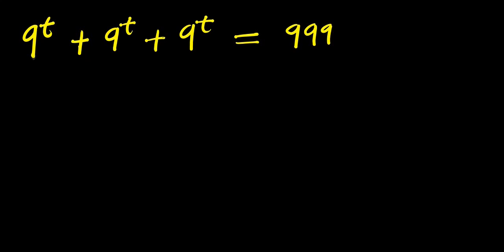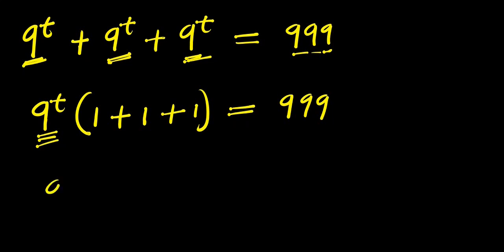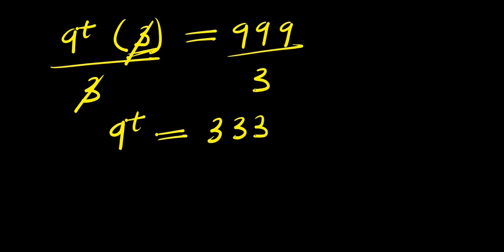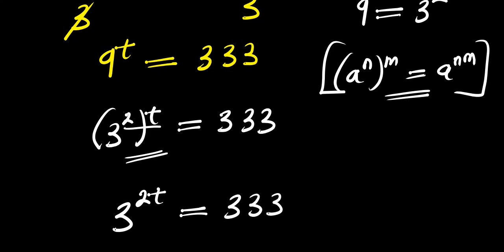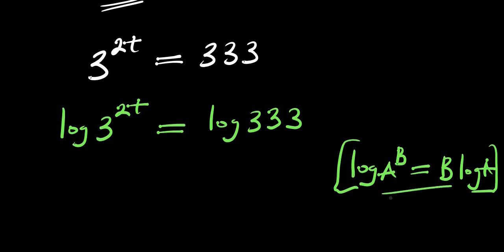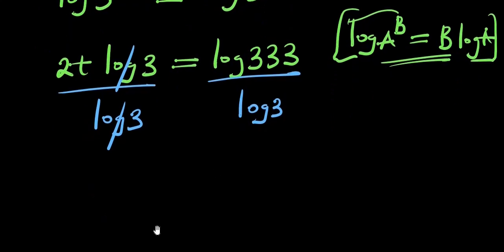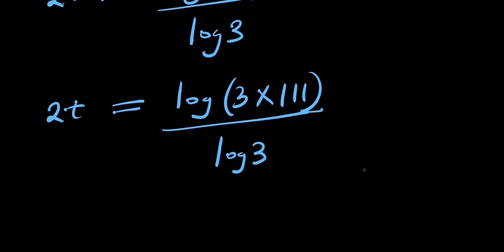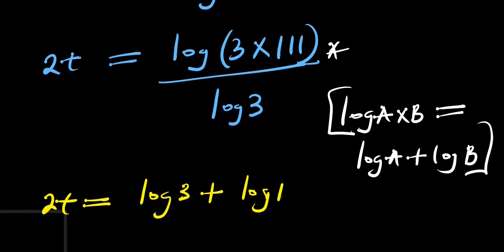9^t + 9^t + 9^t = 999 || Solve for t?